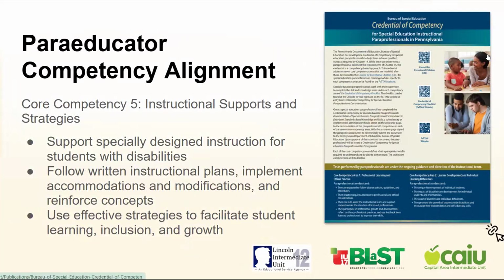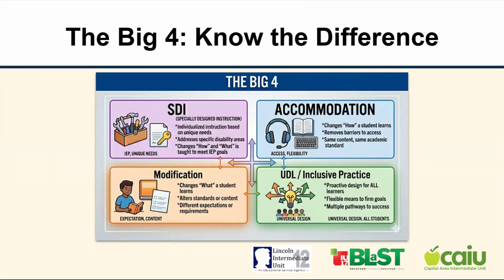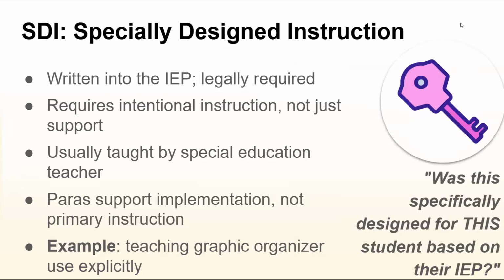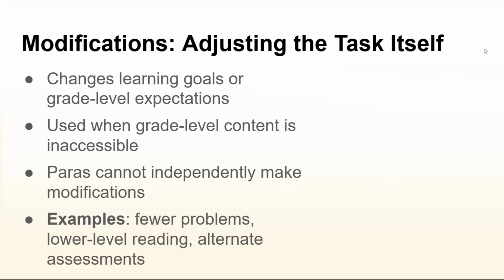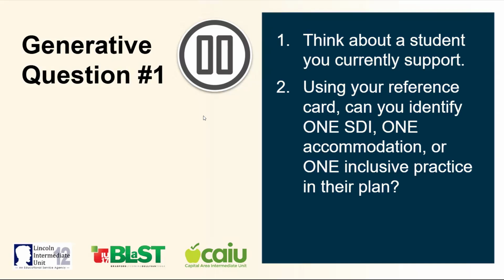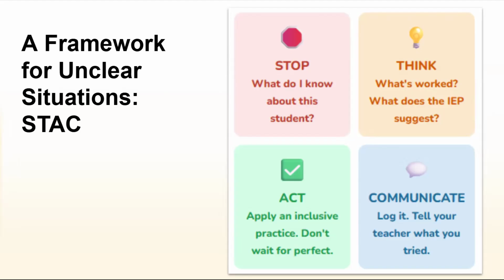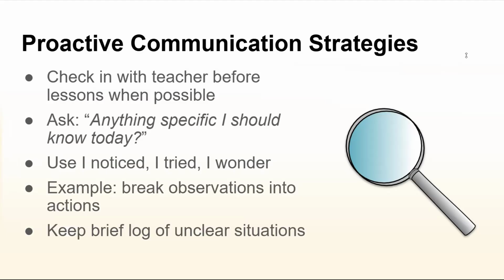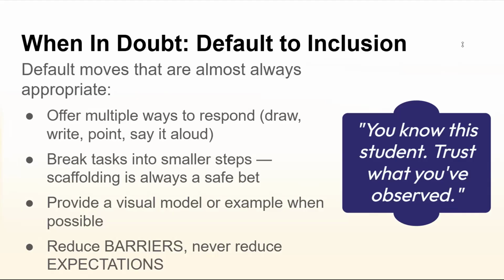(Advanced) Mastering SDIs and Inclusive Practices: Beyond the Basics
This advanced session equips experienced paraprofessionals with the tools to take initiative when faced with new responsibilities or ambiguous instructions. Participants will deepen their understanding of students’ unique learning profiles and explore how to utilize inclusive practices to implement accommodations and/or SDIs effectively. The session will emphasize proactive communication strategies and creative problem-solving, empowering staff to provide high-quality support even when the "next steps" aren't immediately clear.